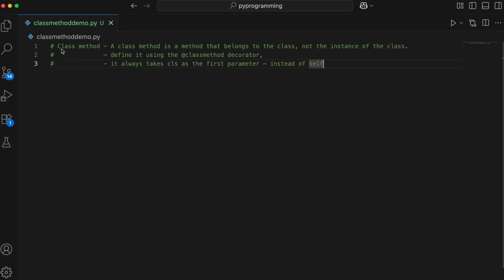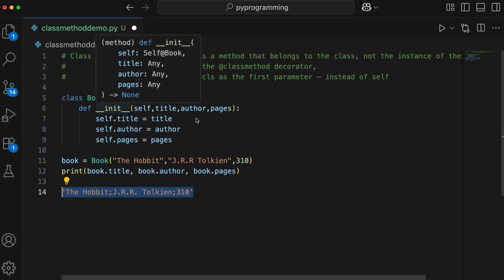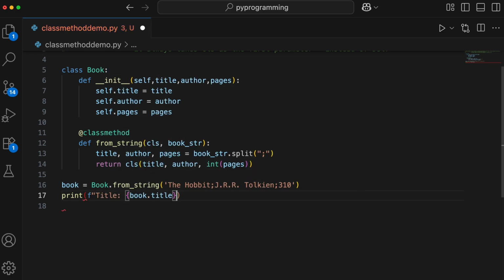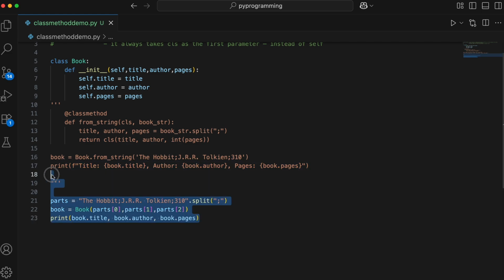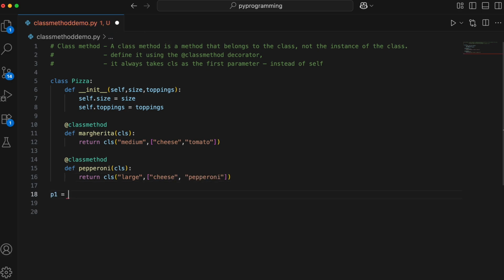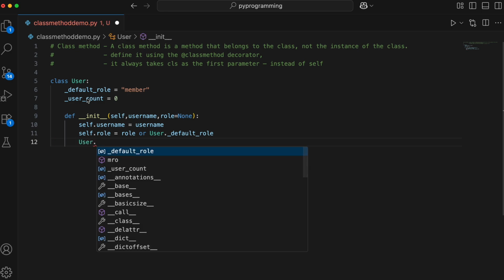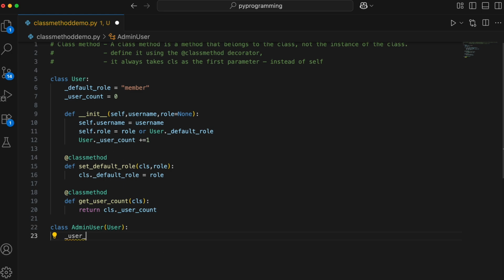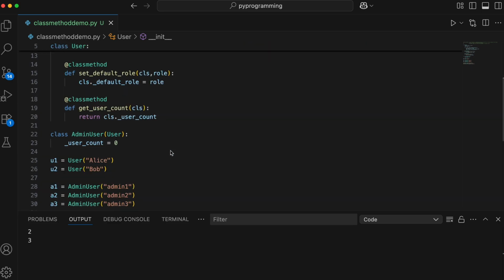CLASS METHOD in PYTHON | Python for Beginners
In this Python tutorial, we take a deep dive into @classmethod, one of the most powerful features of object-oriented programming in Python.

🔍 We explore:
- What class methods are and how they differ from instance methods
- Why we use cls instead of self
- How to create alternative constructors like from_string()
- The use of named constructors (like Pizza.margherita())
- Managing and tracking class-level state using @classmethod

✅ And most importantly — how to correctly track subclass data like user counts!

🚨 In this lesson, we also fix a common mistake: using User._user_count += 1 inside __init__, which causes all subclasses (like AdminUser) to increment the wrong counter. Learn how self.__class__._user_count += 1 gives you subclass-aware tracking.

💡 By the end, you'll have a solid understanding of:
- When to use class methods
- How they help write cleaner, more extensible code
- How Python's class hierarchy affects class variables

👨‍💻 CODE EXAMPLES INCLUDED throughout — so you can follow along and test it out live!

🔗 Timestamps
0:00 - What is a class method?
0:17 - Alternative constructors (from_string)
4:31 - Named constructors (Pizza.margherita)
6:21 - Tracking users with class variables
9:17 - Why subclass counts break
9:18 - ✅ Fixing it with self.__class__._user_count
9:30 - Summary and best practices